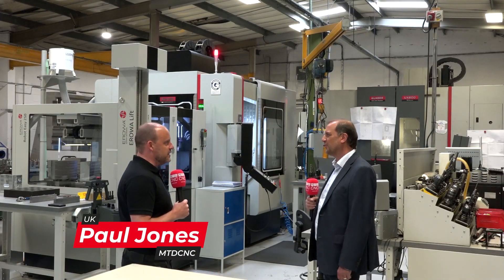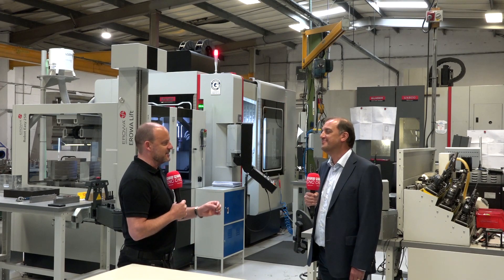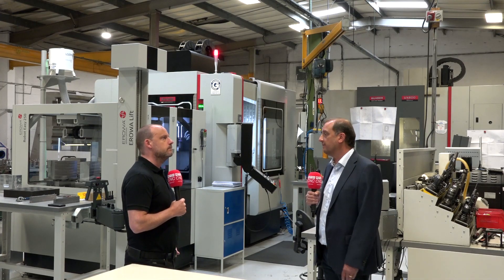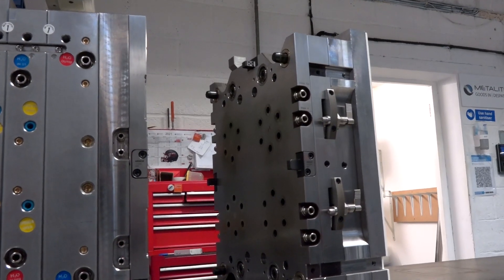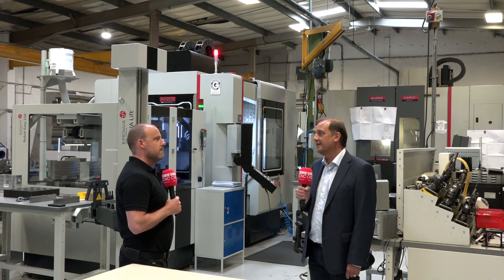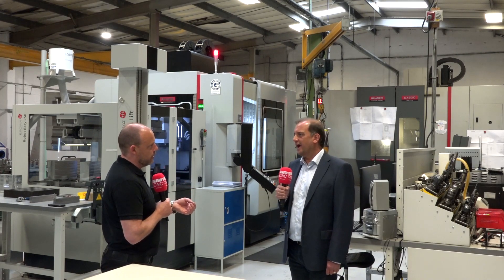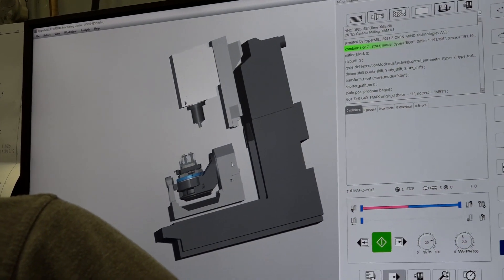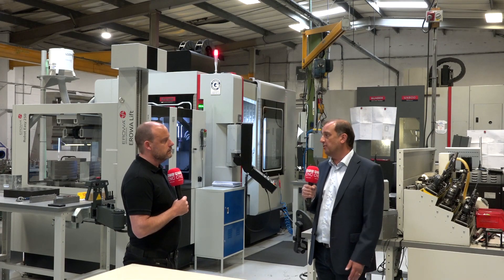This is an incredible piece of engineering - guess what this tool is for?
Paul is at Metalite in Swindon a company which has a rich history in producing precision products for all industries including medical, food and many more. Now investing in automation it was interesting to hear the thoughts of Lee one of the company Directors about the businesses direction and why they've chosen lights out machining as the next step.